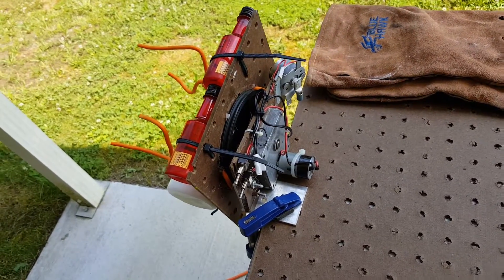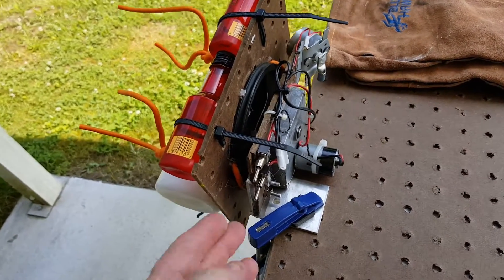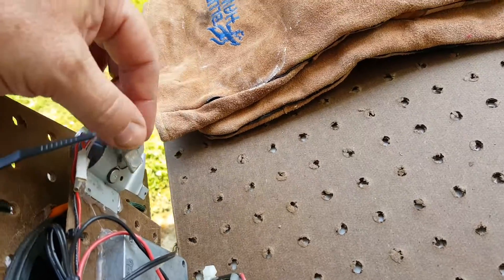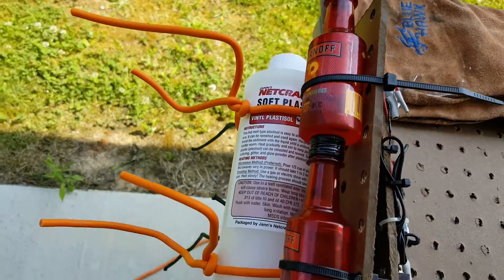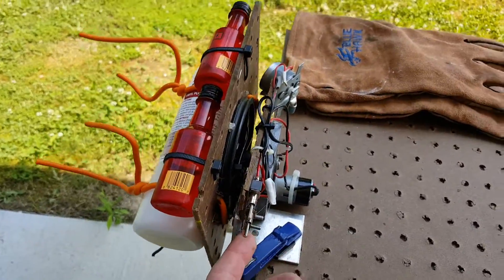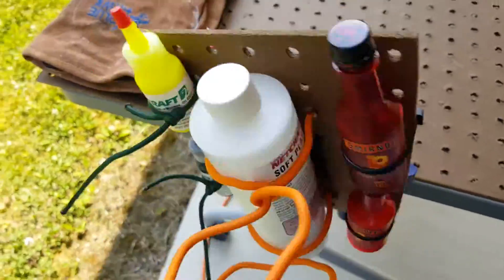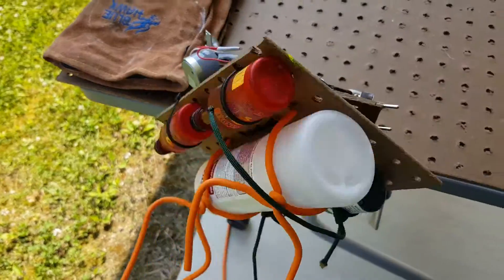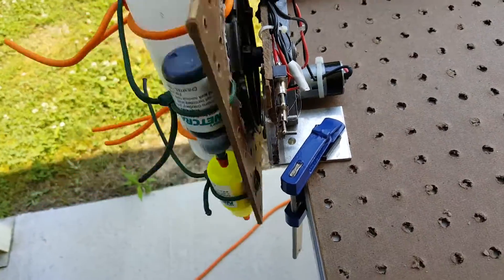DIY Model Crafts Automatic Hobby Paint Shaker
Two motors working together.